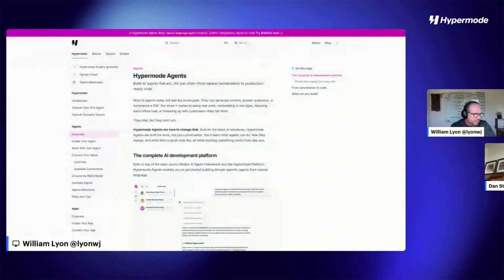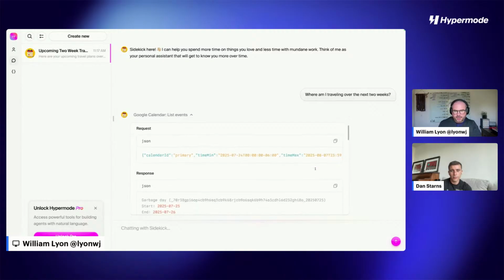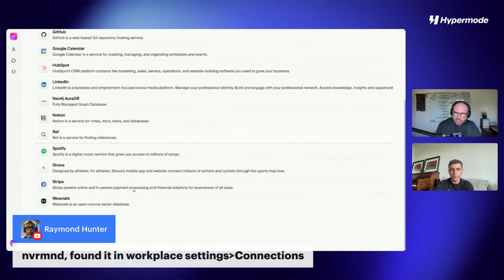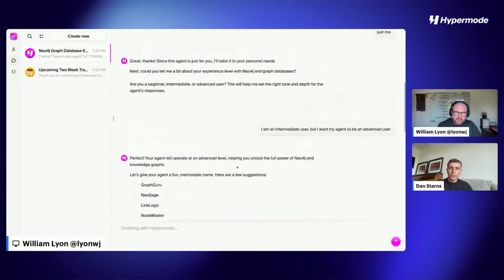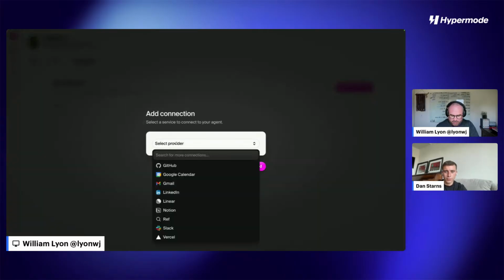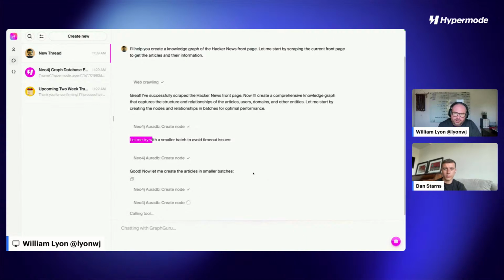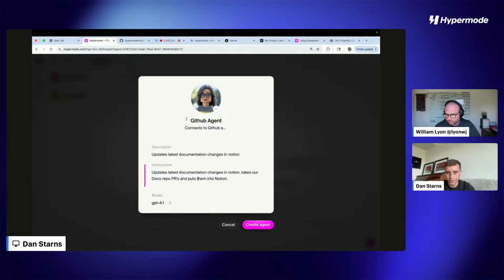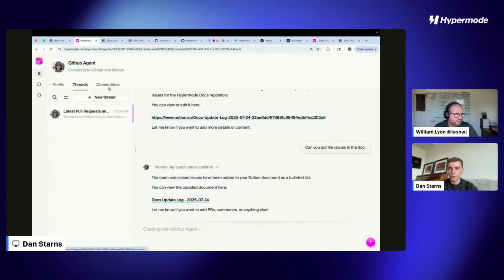Hypermode Live: Hypermode Agents For Developers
​​Hypermode Agents enables anyone to create domain specific agents using natural language.

​In this livestream we'll take a look at building agents for developer use cases and show how to connect to services like GitHub, Vercel, and databases to take actions on your behalf.

​We'll also be giving away a free month of Hypermode Pro for anyone who joins the stream live.